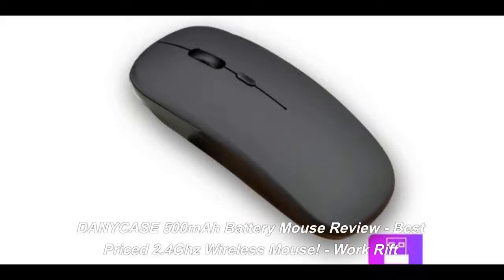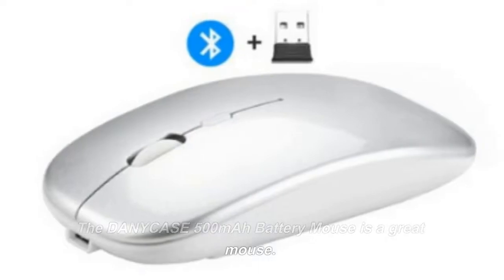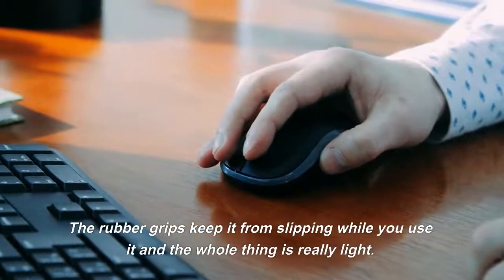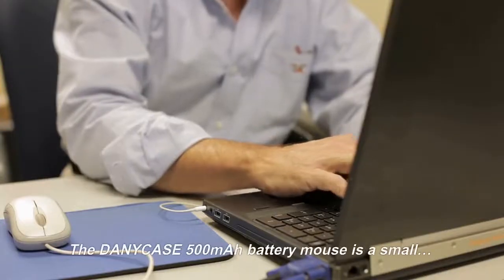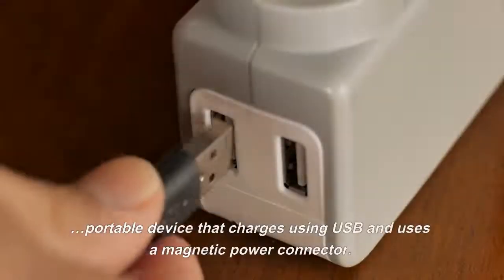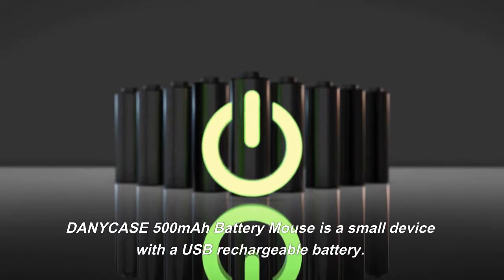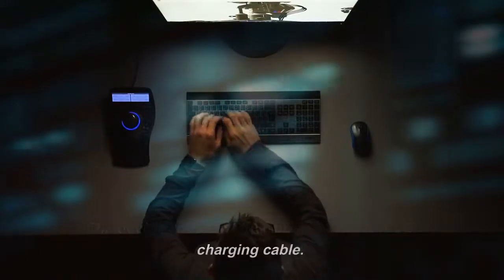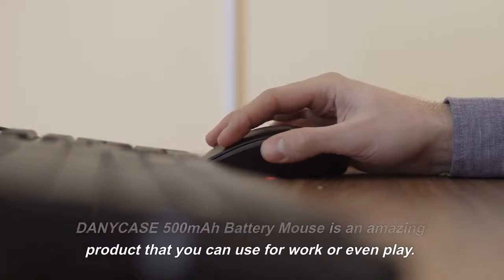DANYCASE 500mAh Battery Mouse Review – Best Priced 2.4Ghz Wireless Mouse!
The DANYCASE 500mAh Mouse features a sleek, compact design with a smooth plastic body and four side buttons. The mouse has an ambidextrous design that makes it suitable for left- and right-handed users.

It uses the latest Li-ion polymer battery technology which is capable of providing up to 60 days of usage before needing to be recharged.

The DANYCASE 500mAh battery mouse is a small portable device that charges using USB and uses a magnetic power connector.

It’s easy to carry around for extended periods of time as it has built-in storage so you can charge it on the go.

You can also use this mouse with a keyboard if you need to type for long periods of time or want to use your PC.

Interested in this product? Read further to find out a more detailed version